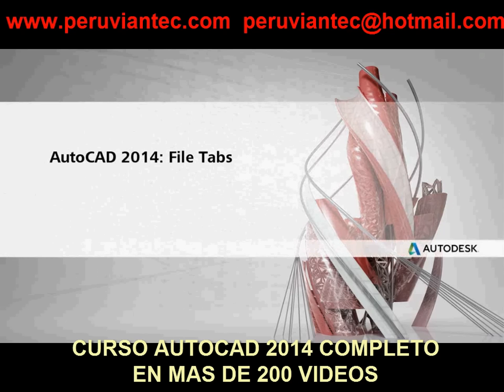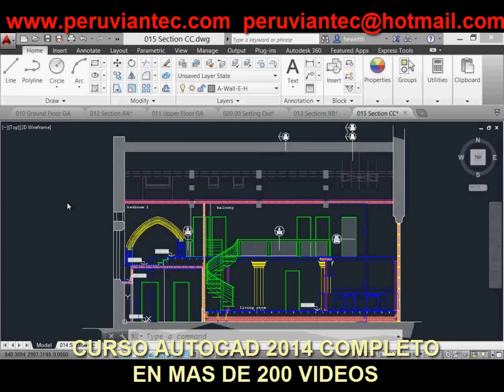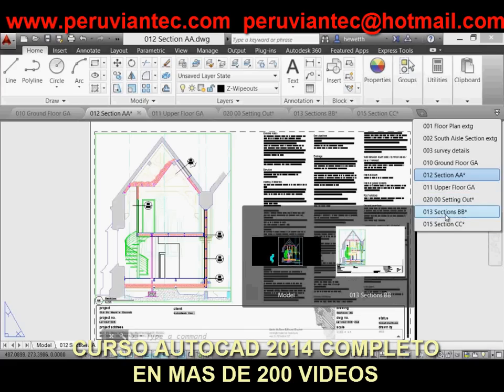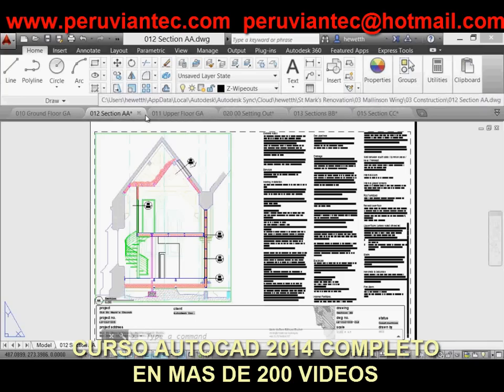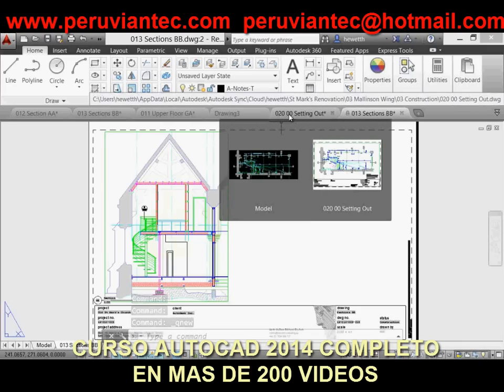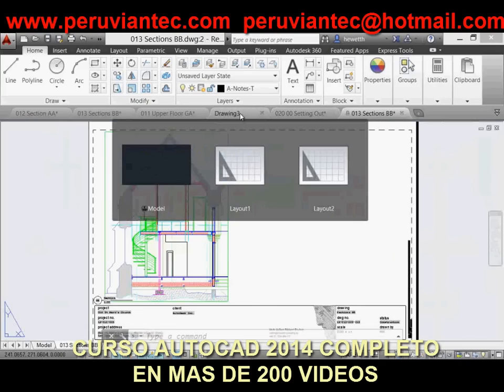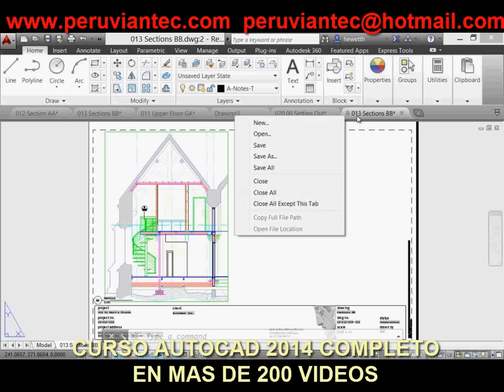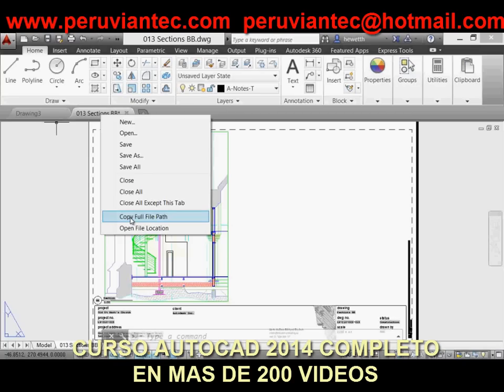CURSO AUTOCAD 2014 NOVEDADES EN VIDEOS, TUTORIAL AUTOCAD 2014 - 3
Curso Autocad 2014 Completo en mas de 200 Videos
03 AutoCAD 2014 - Pestañas de Archivos
autocad 2014
autocad 2014 novedades
autocad 2014 beta
autocad 2014 español
autocad 2014 cuando sale
autocad 2014 autodesk
autocad 2014 mac
curso autocad 2014
autocad 2014 tutorial
autocad 2014 new features
autocad 2014 realease date
autocad 2014 lanzamiento
autocad 2014 fecha de lanzamiento
autocad 2014 autodesk
autocad 2014 64 bits
autocad 2014 baixar
autocad 2014 crack
autocad civil 3d 2014
autocad 2014 descargar
autocad 2014 download
autocad 2014 español
autocad 2014 español full
autocad 2014 for mac
autocad 2014 full
autocad 2014 features
autocad 2014 gratis
autocad 2014 ingles
autocad 2014 intercambiosvirtuales
autocad 2014 indir
autocad 2014 keystone
autocad 2014 lanzamiento
autocad 2014 preview
autocad 2014 price
autocad 2014 release date
autocad 2014 requirements
autocad 2014 release
autocad 2014 system requirements
autocad 2014 software
autocad 2014 trial
autocad 2014 tutorial
autocad 2014 vba
autocad 2014 windows 8
autocad 2014 what's new
autocad 2014 ya salio